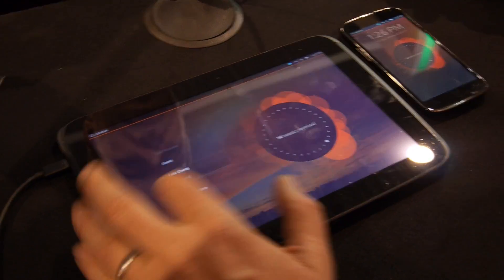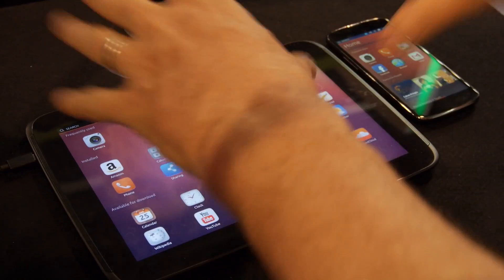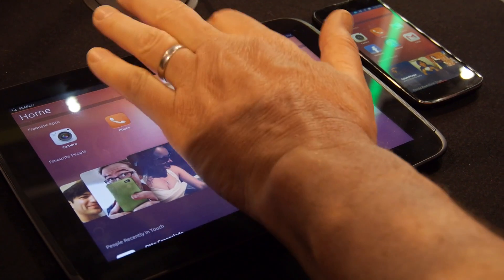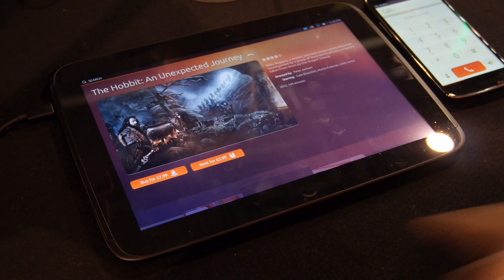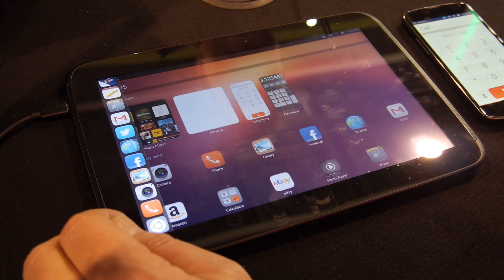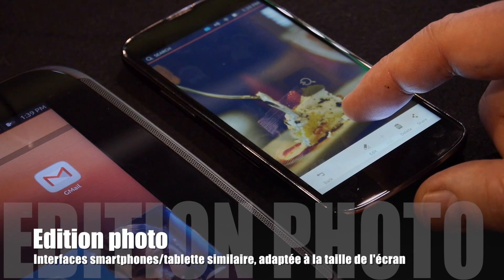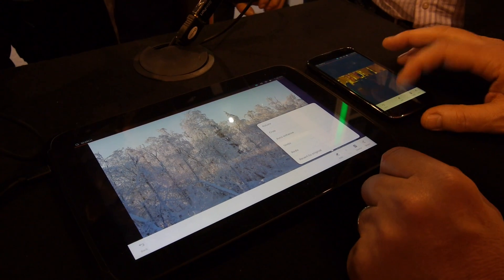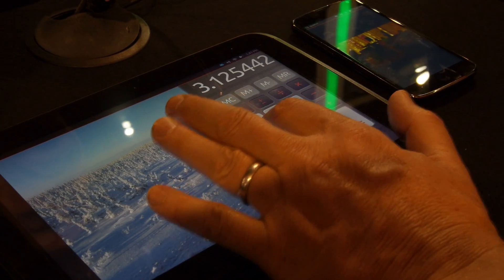Prise en main de Ubuntu for smartphones & tablets sur Nexus 10 et Nexus 4